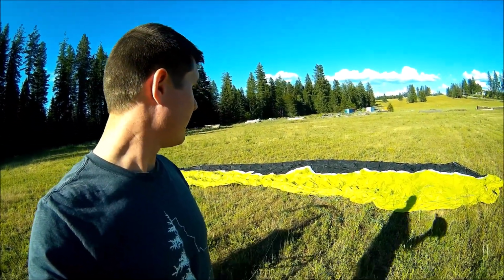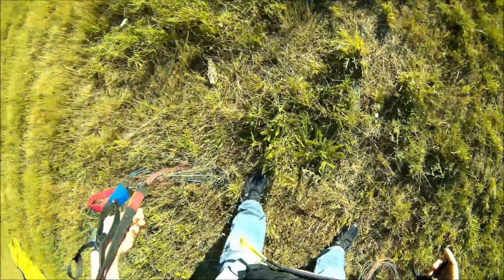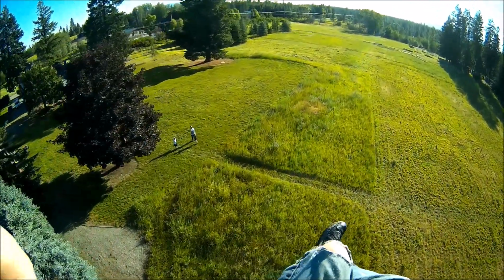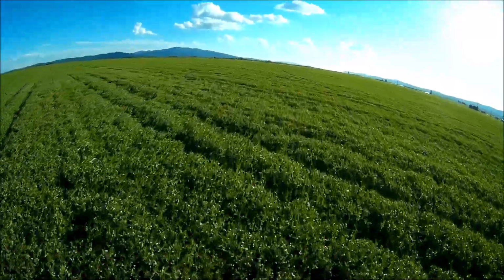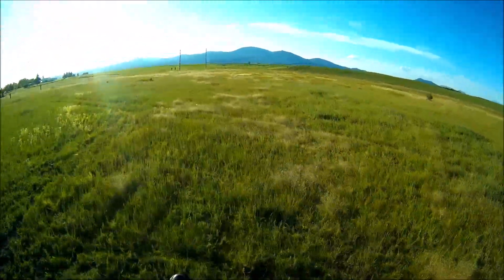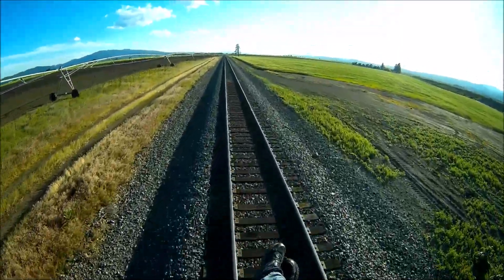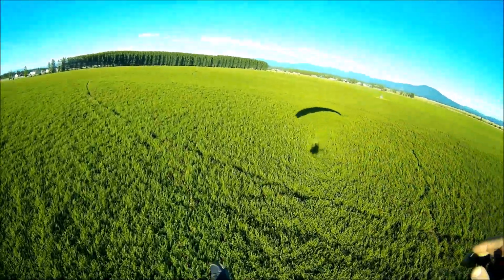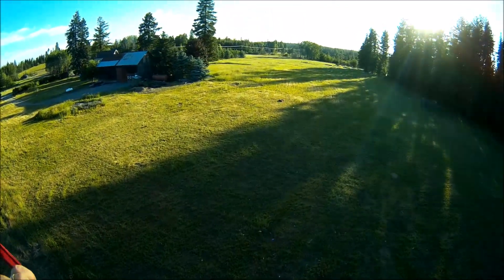Can I still do this?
I haven't flown in a year and a half. Lets see if I can still make this happen.

Paramotor: Siminini 200cc Fresh Breeze
Wing: 2015 Large Edel Power Atlas
Training: USHPA instructor, P1 Course, P2 Course & Paramotor Course

Mobius Action Camera’s Used